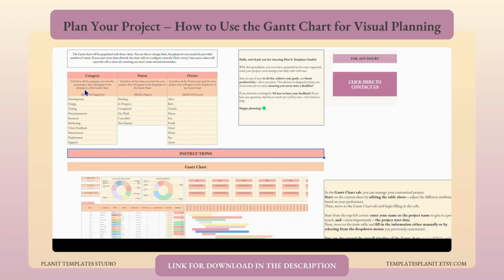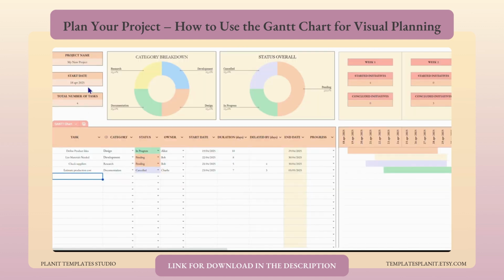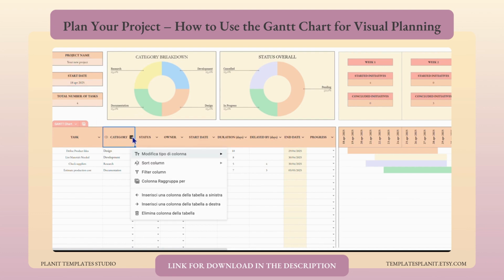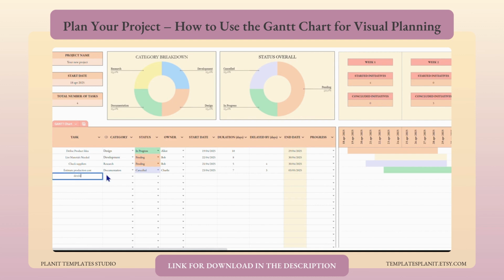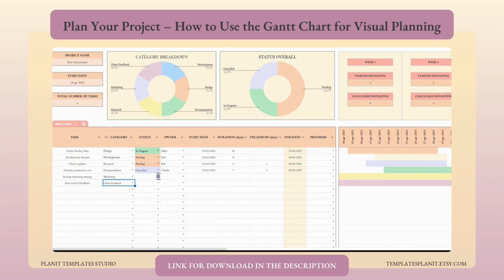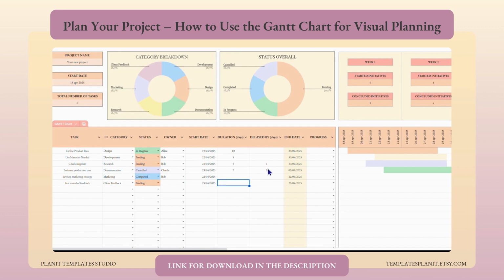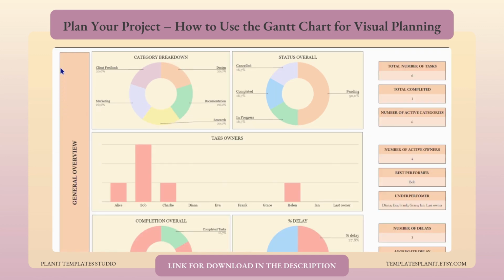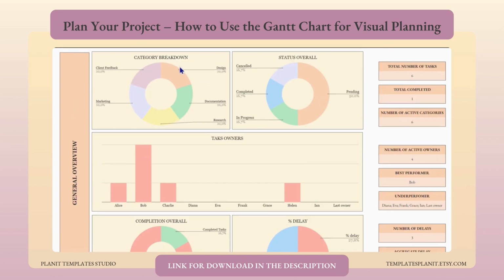Gantt Chart in Google Sheets – Complete Tutorial for Planning & Tracking Projects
Plan your projects, visualize timelines, and stay on track — all in Google Sheets.

In this tutorial, I’ll walk you through how to use this fully automated Gantt Chart template, perfect for freelancers, small businesses, and personal projects.

✔️ Add tasks and deadlines
✔️ View timelines visually with auto-generated bars
✔️ Track status and progress
✔️ Easily adjust timelines and priorities

Whether you're managing a client project or planning your own launch, this spreadsheet helps you stay organized and in control — with no software required.